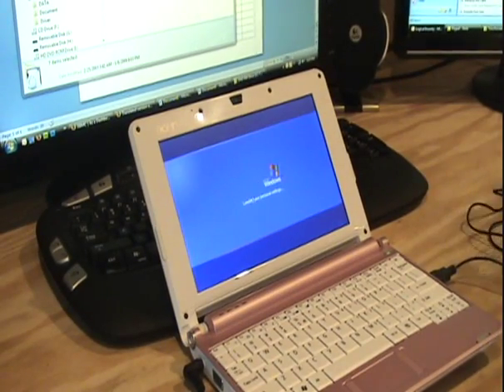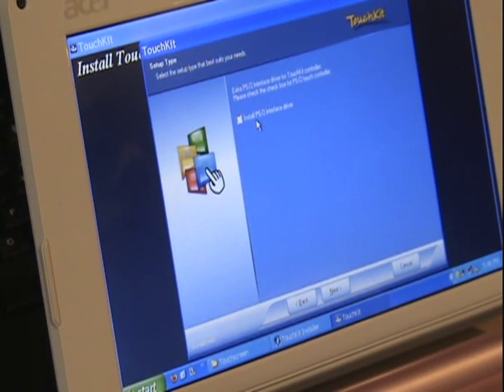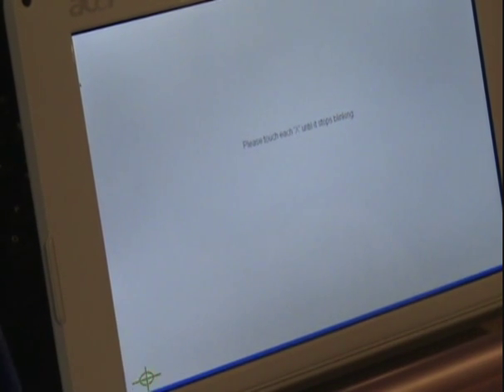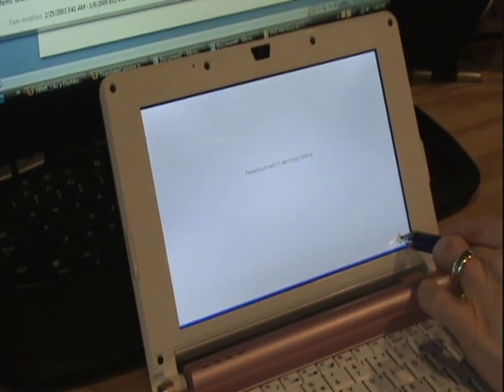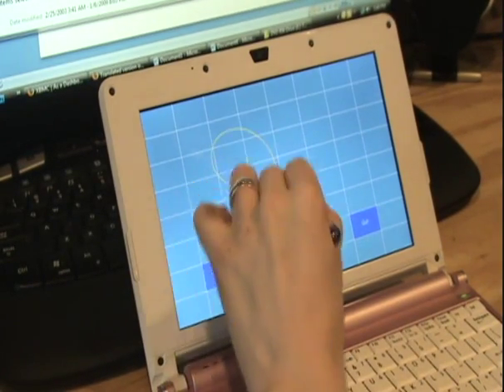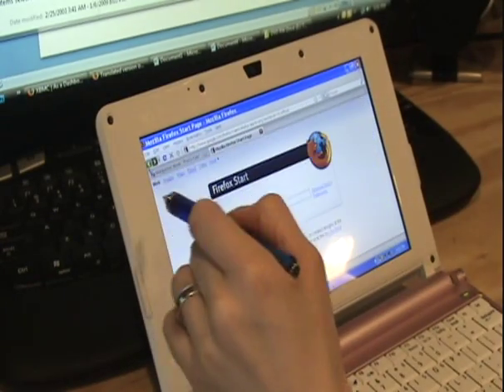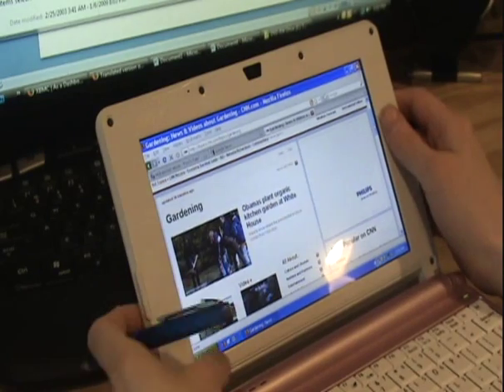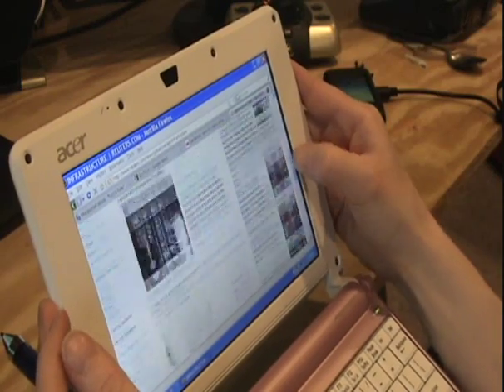Part 3: Acer Aspire One Solderless Touchscreen Install (Driver Installation & Test)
Part 3 of 3 on installing the Fun and Easy Solderless touchscreen kit for an Acer Aspire One Netbook. You can get this kit off of ebay for around $100. This final part of the set deals with driver installation and testing out the new touch panel